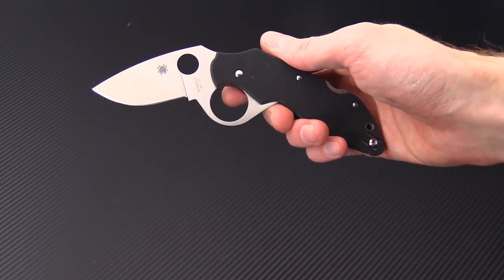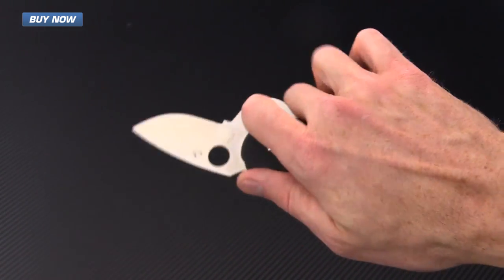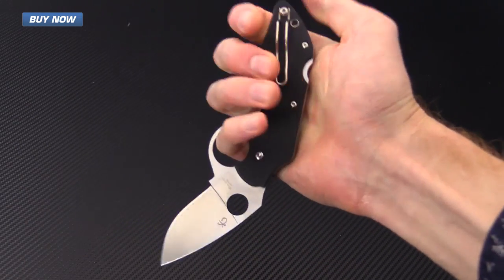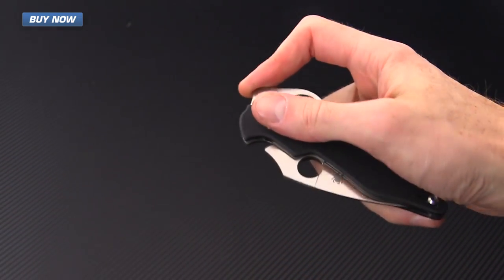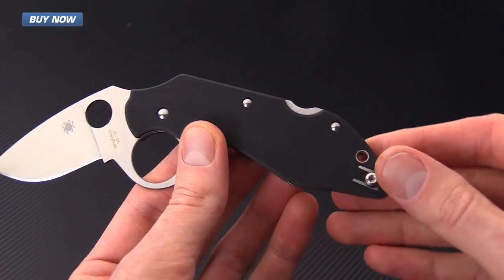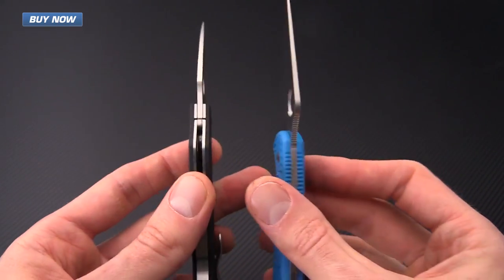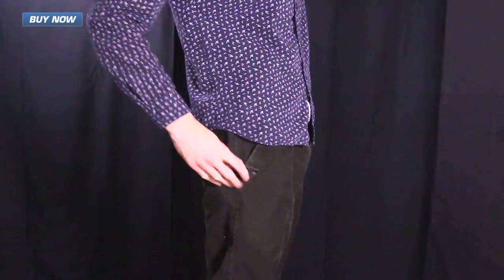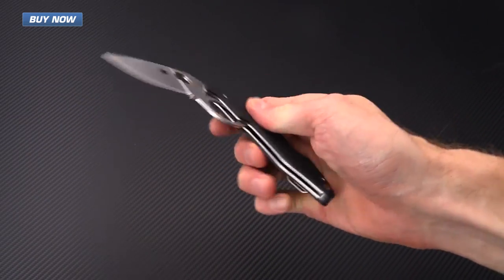Spyderco Introvert Martial Arts Ring Knife Karambit Flipper Overview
The new Introvert Flipper from Spyderco Knives is sure to catch the eye with its unusual look. Designed by martial artist, knife maker, and Spyderco enthusiast Chris Knutson, the Introvert is designed with both utilitarian and defensive use in mind. The drop point blade is made from flat ground VG-10 for a razor sharp edge no matter what the task. The flipper also features a Fred Perrin inspired index finger hole that gives the knife superb in-hand retention regardless of the task.

Construction is a standard steel liner framework with a modified back lock to accommodate the index hole/flipper. Lock up is rock solid on this knife. G10 scales provide additional security in the grip and an ambidextrous (tip-up), stainless steel wire clip provides secure, discreet carry. Check it out now at GPKnives.com.

Specifications

Blade Material VG-10
Lock Lock Back
Handle Material Black G10
Liner(s) Stainless Steel
Clip Wire, Reversible
Weight 3.90 oz.
Country of Manufacture Japan